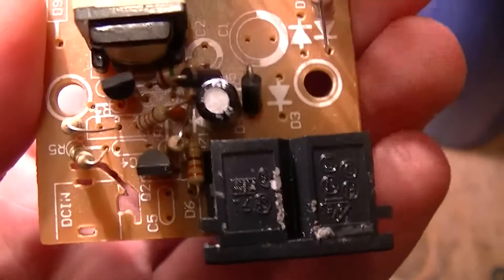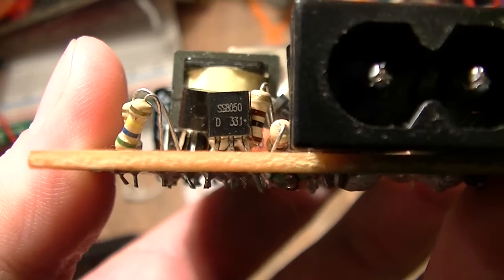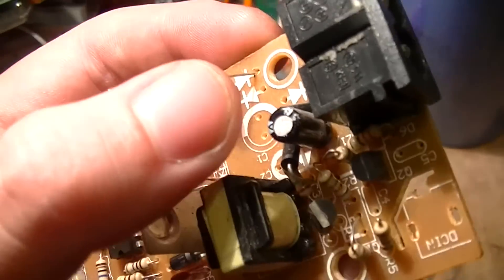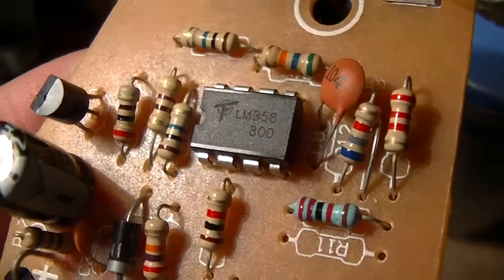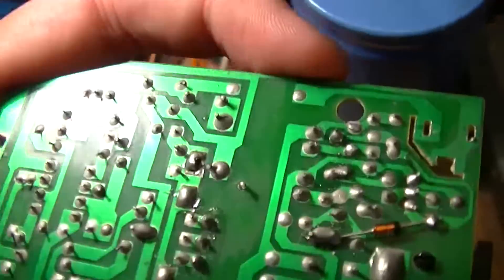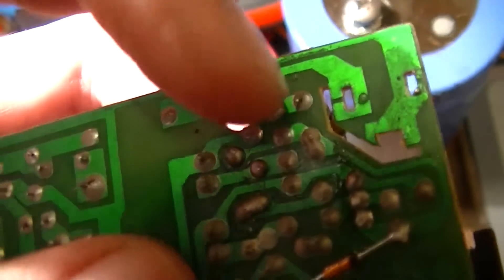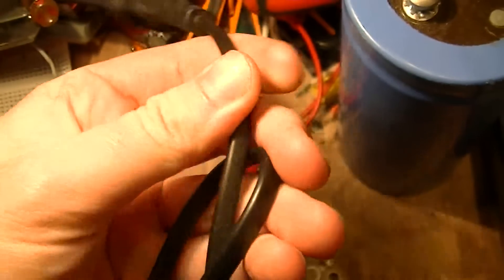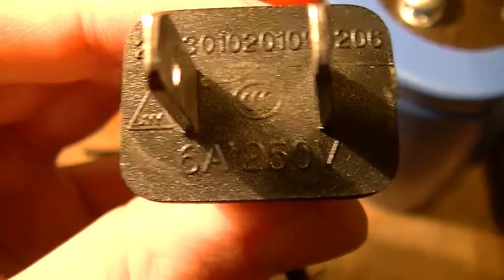CR123A cell charger guts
Typical Chinese electronics. Crap PSU, crude charger circuit (the LM358 is the ONLY IC!), shit clearance between mains and the load side on the PCB, laughable ratings on the mains cord, RoHShit solder joints and many other horrors.
Note that this is a mains device and is thus an electrocution hazard if used in an unsafe manner.  In the case of this garbage, that includes its intended use as this thing is absolutely horrible.
As was to be expected, the 6A rating was complete bullshit.